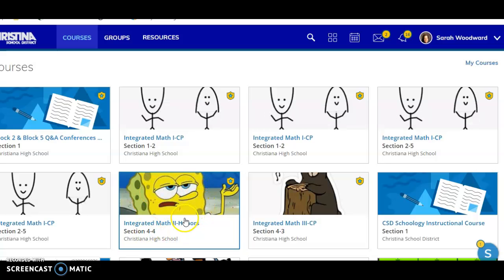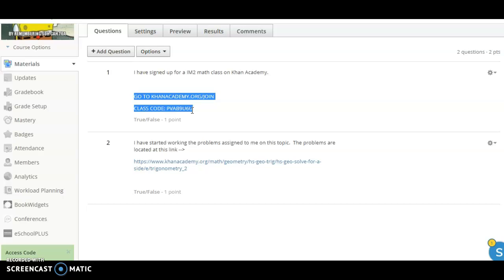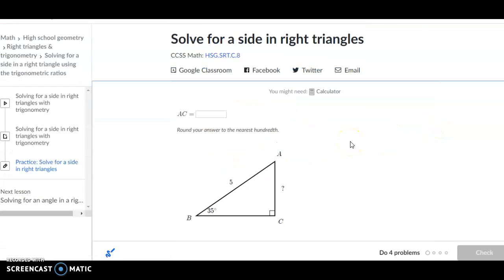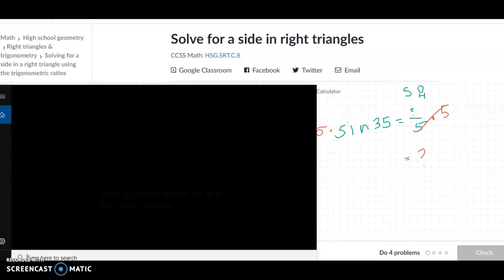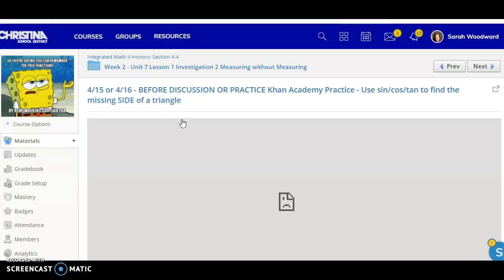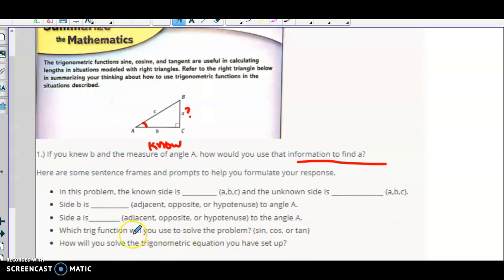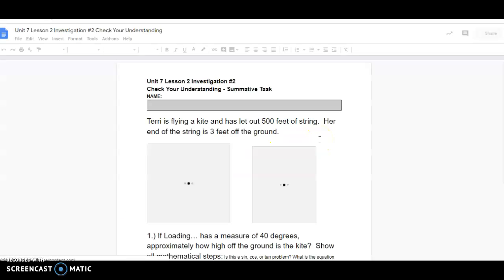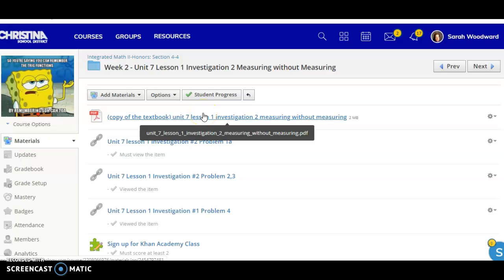IM2 Week 2 - Helpful Tips